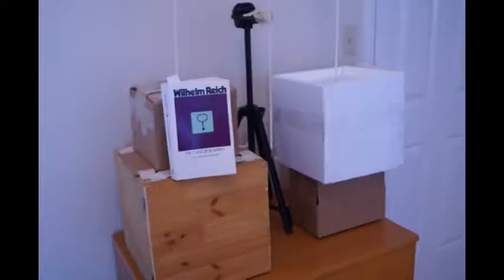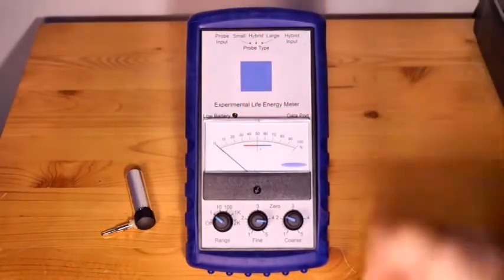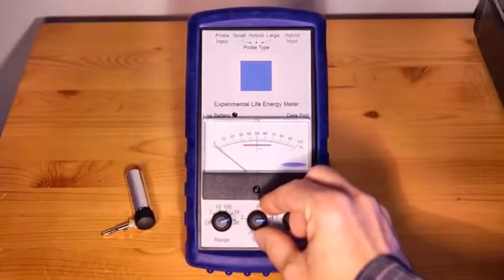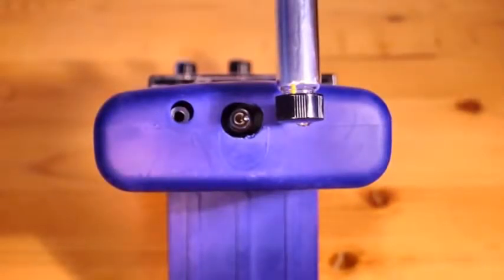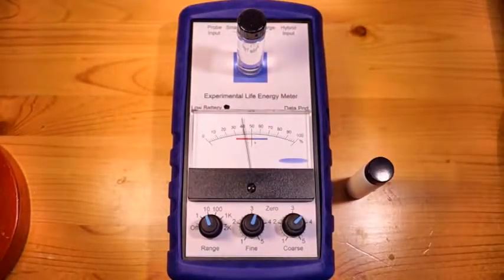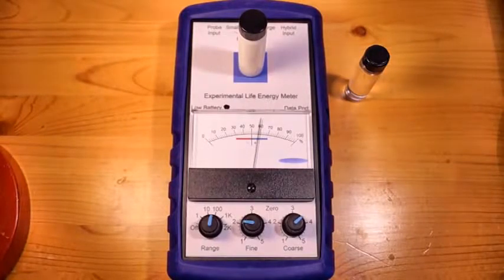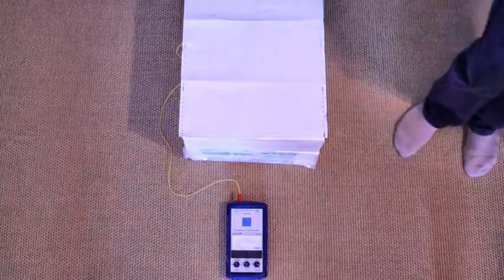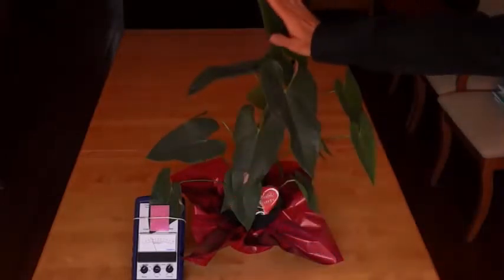An introduction to Measuring Orgone Energy